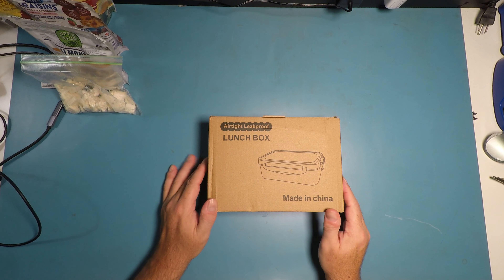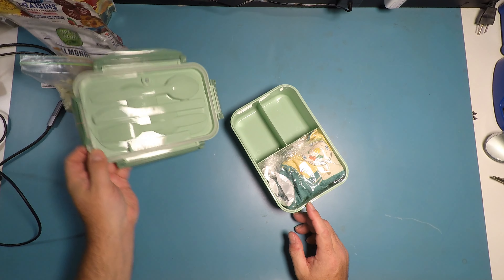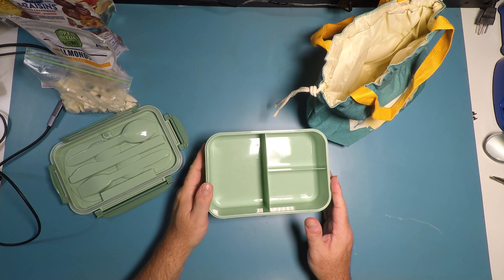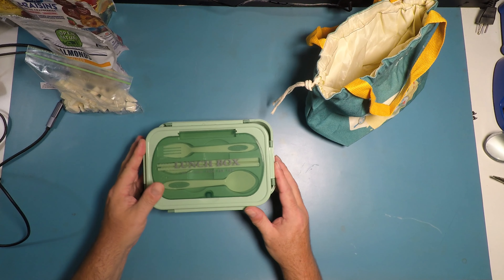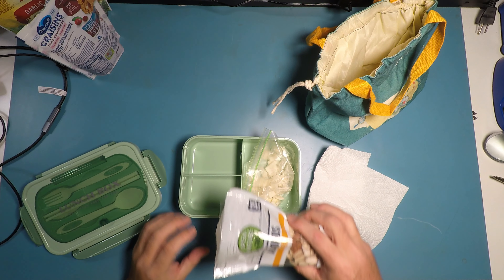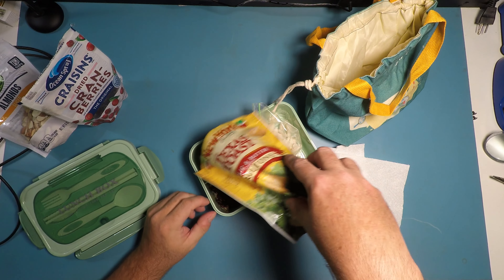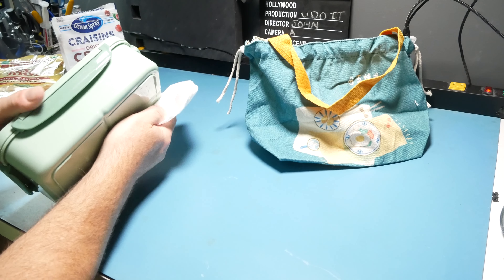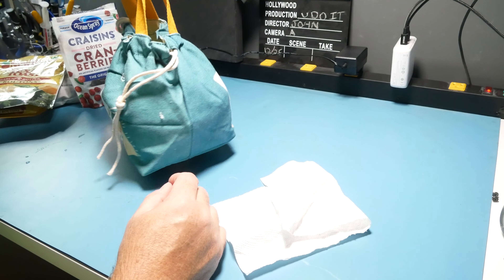Best Lunch Box is perfect for work, school or a picnic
This is the best Lunch Box. This lunch box is perfect for work, school or a picnic. It's easy to clean, comes with a fork, knife, spoon and chop sticks that are sealed within a compartment built into the lid. The lunch box has three separate compartments for your lunch.

Mrs U Do It gave me the ingredients and I loaded it up.

Video Chapters
0:00 Lunch Box Introduction
0:05 Bento Box Unboxing
0:14 What's Inside
0:33 Unpacking the Lunch Bag
1:06 Showing the utensils
1:43 Loading up the lunch box for Mrs U Do It
2:50 Placing Bento Box in the Lunch Bag

To learn more about this read the U Do It™ article

Video Asset owned by: No Cheese Records LLC
Rights Management for this video: U Do It Studios
Publishing for this video: Bigginz Publishing